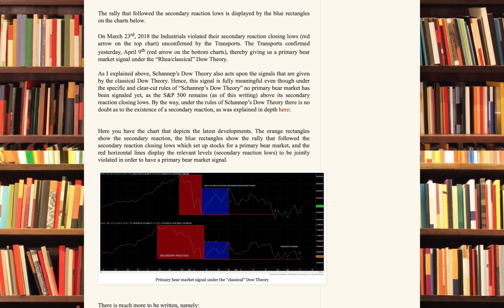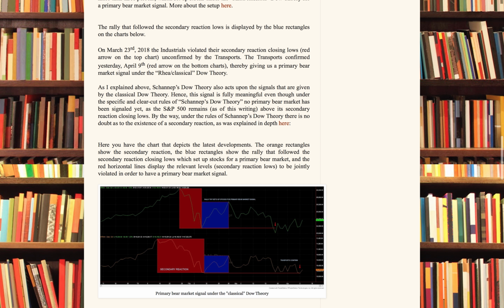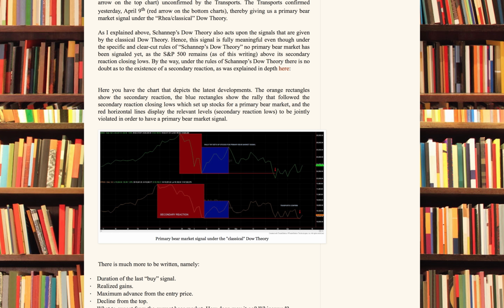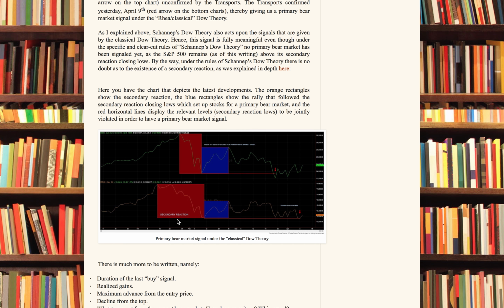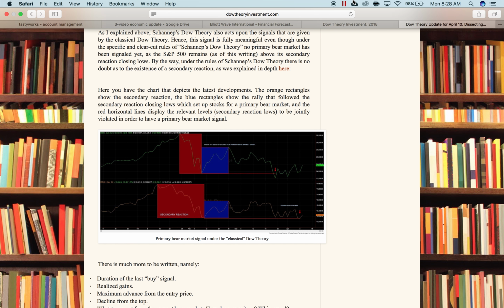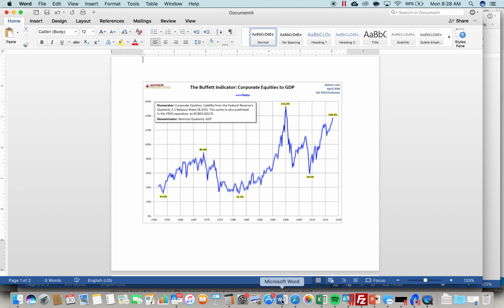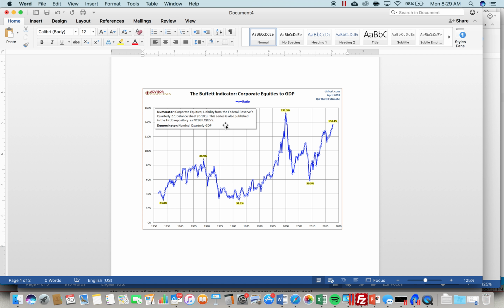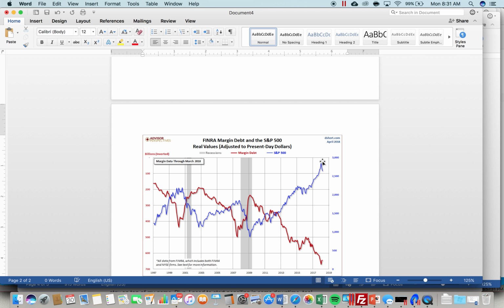Dennis Tubbergen - Market Update 2018-04-30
In today’s market update, Dennis Tubbergen shows you

-what the Dow Theory tells us about the future direction of stocks

-what margin debt may be telling us about where stocks are headed from here

-what Warren Buffet’s favorite indicator is saying about stocks
Dennis Tubbergen comments on the broad financial markets.

Delivered every Monday evening via e-mail, it contains some of the most insightful and accurate market and economic commentary and analysis available anywhere.